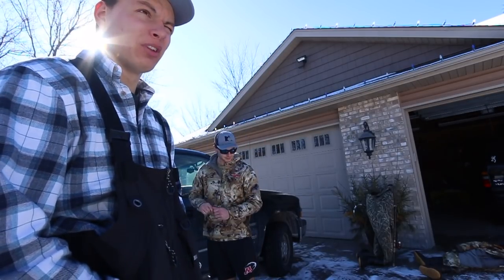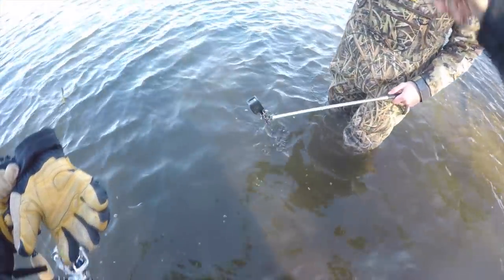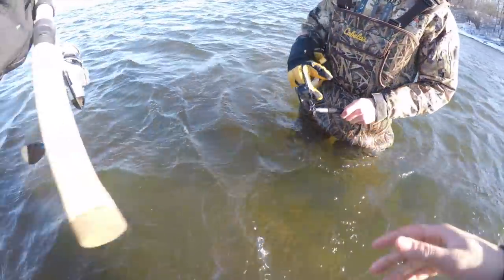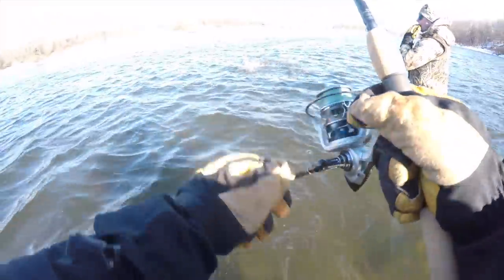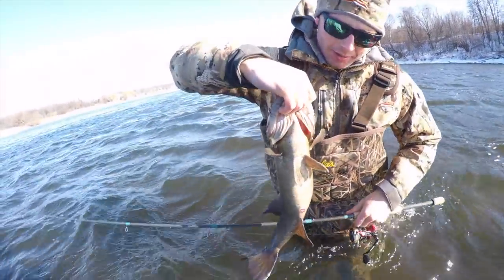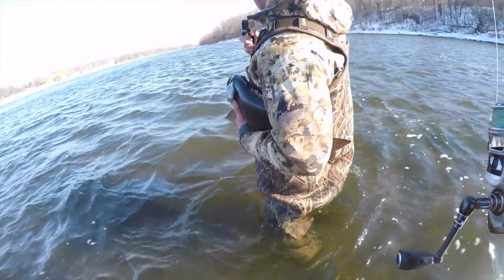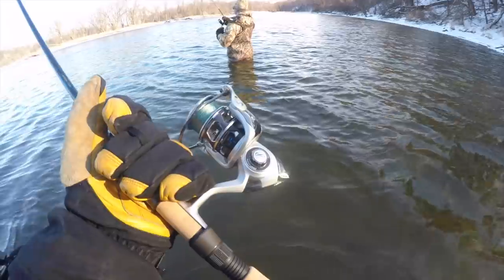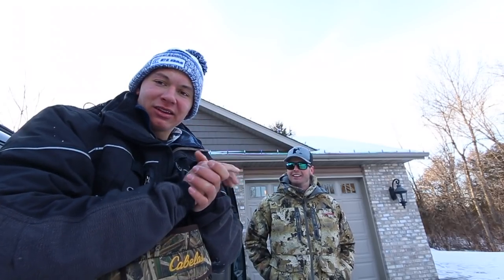GIANT Mississippi River SMALLMOUTH (21 inch fish)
Winter time usually means ice fishing, but team member Max Wiczek and friend Tanner found success on the mississippi river targeting big  smallmouth!

FACEBOOK (-) @Ice Hard Truth
-TEAM MEMBERS-
Logan Waidelich’s Instagram (-) @loganwaidelich
Max Wiczek’s Instagram (-) @max_wiczek
Hunter Noor Instagram (-) @hunter_noor23
Mason Strombeck Instagram (-) @mason_strombeck
Austin Scherer Instagram (-) @austin_scherer

BIG camera (-)
BIG camera lens (-)
BIG Camera Mic (-)
BIG Camera Tripod (-)

Other Important Camera Gear!
Gopro Accessories (-)
Gopro External Battery (-)
Gopro External Battery connection (-)
Gopro Mic (-)
Gopro Mic Screen (-)

Thanks so much everybody for the support!